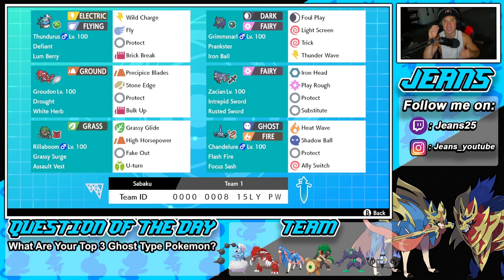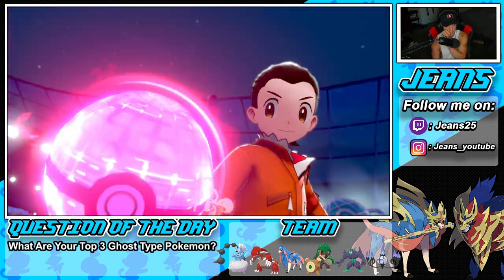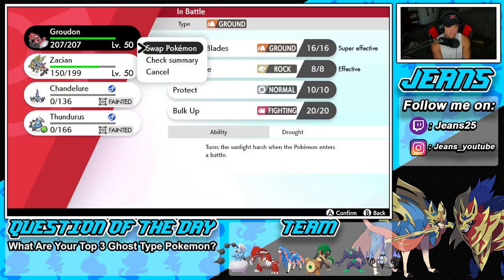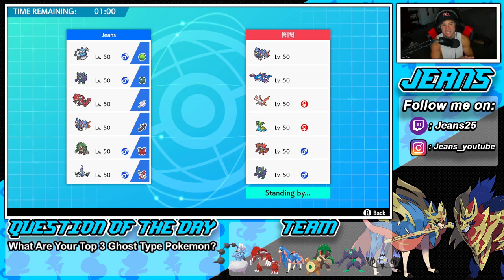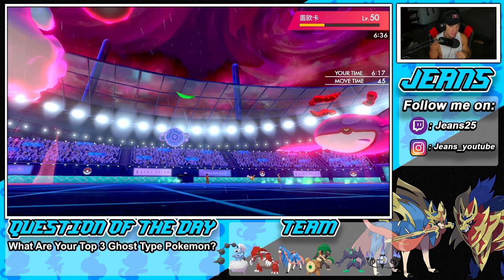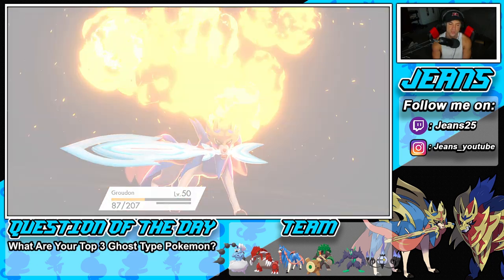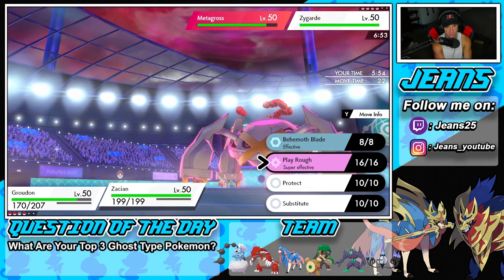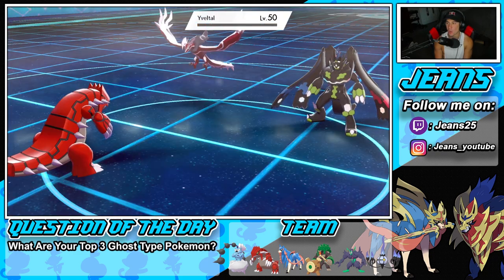The Best Chandelure Doubles Team! - Pokémon Sword and Shield Competitive Ranked Double Battles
Team Code: 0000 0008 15LY PW

Chandelure Series 12 Team that we show off in Ranked Battles!

GAME INFO
Name: Pokemon Sword and Pokemon Shield
Developer: Game Freak
Publisher: The Pokemon Company, Nintendo
Platforms: Nintendo Switch
Release Date: November 14, 2019